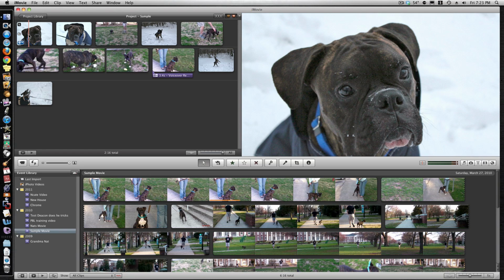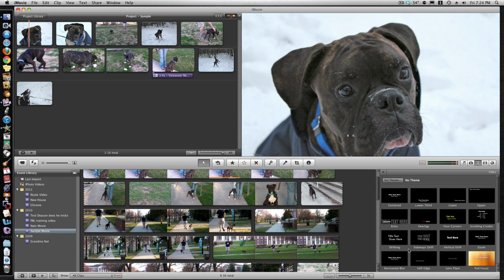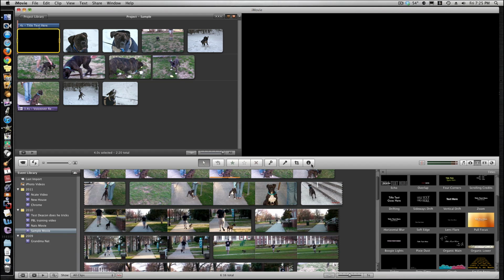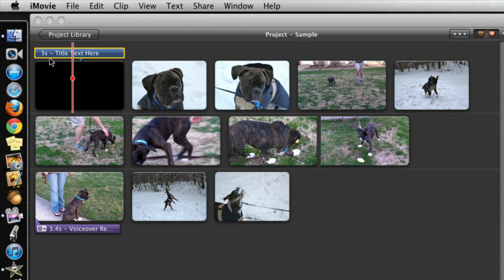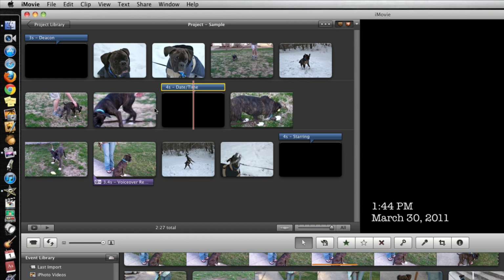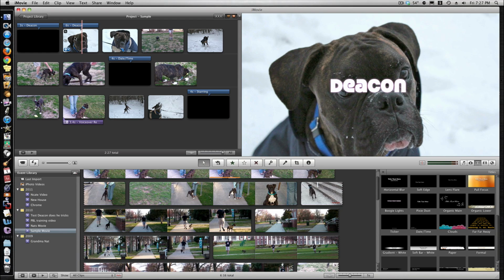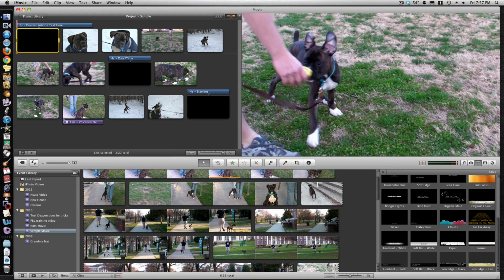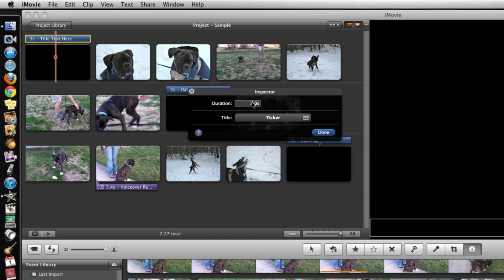Adding titles to iMovie 11